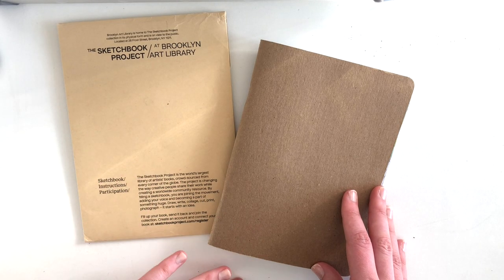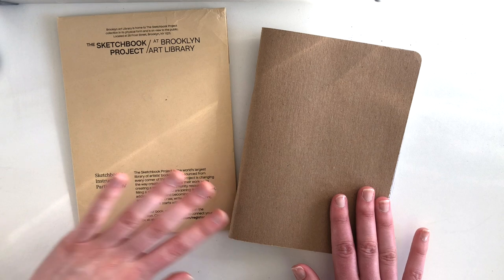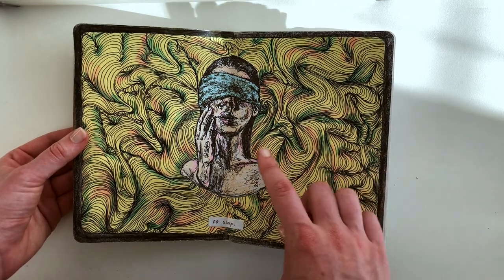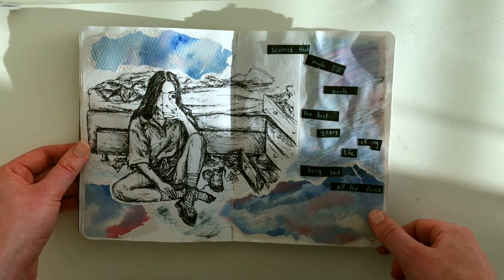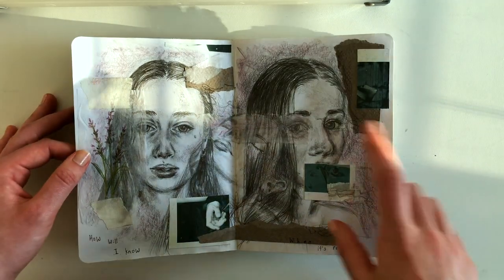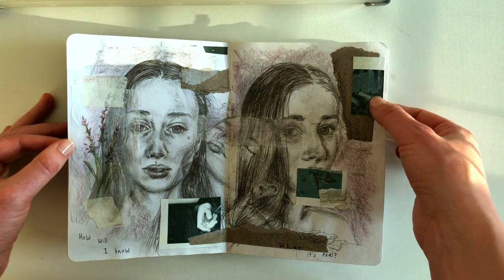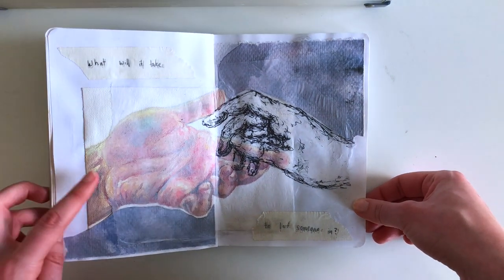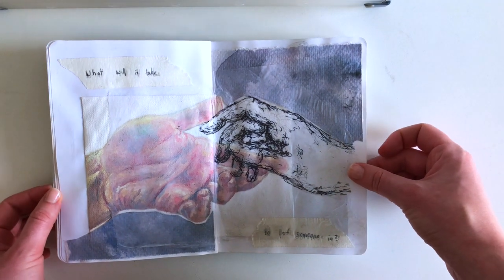The Sketchbook Project: ☆ SKETCHBOOK TOUR ☆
Thanks for stopping by! This video is a sketchbook tour of my entry for Brooklyn Art Library's "The Sketchbook Project" (not sponsored). You can find out more about The Sketchbook Project and how to enter here:

Flip through starts at 3:46

Socials:
☆  Instagram: @fimacpherson & @rnadness

I also make music!